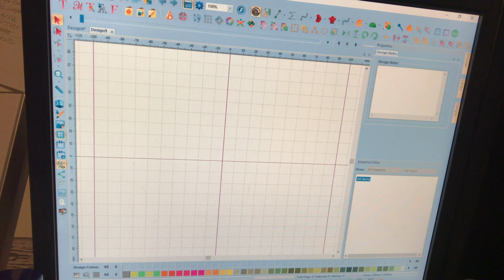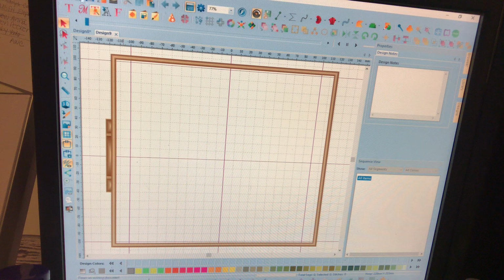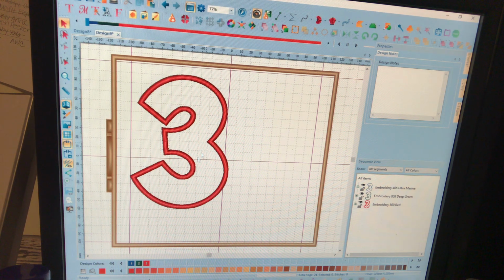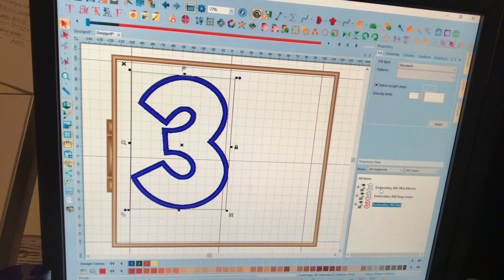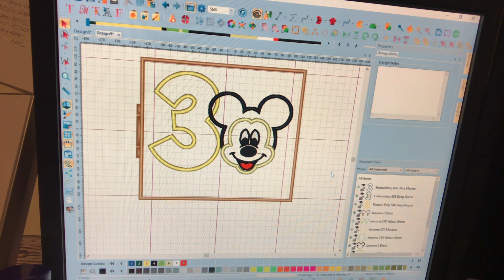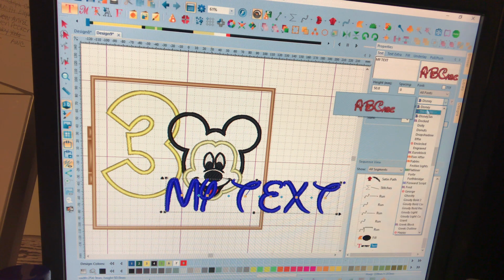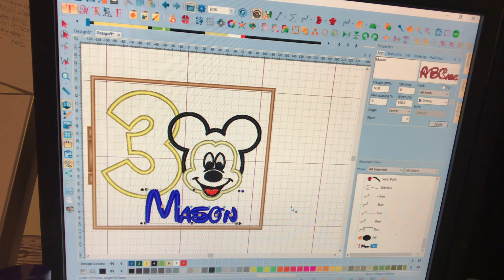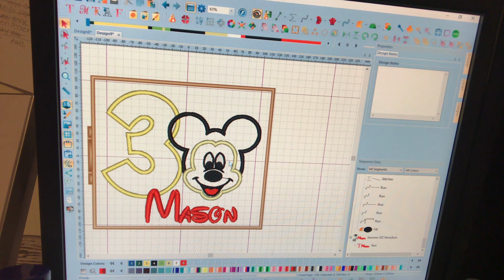Merging Designs w/ Floriani Total Control U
In this video, I give a quick tutorial on how I merge a number, design and name to make a complete birthday shirt.